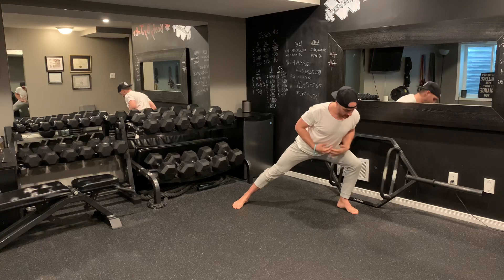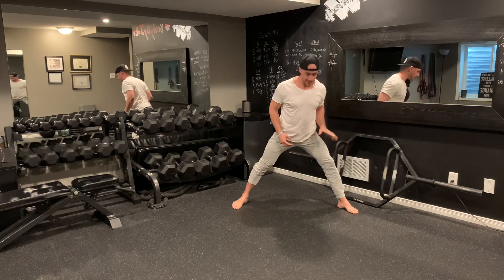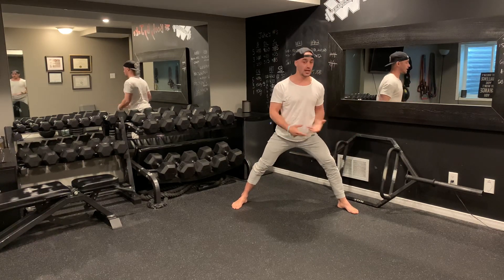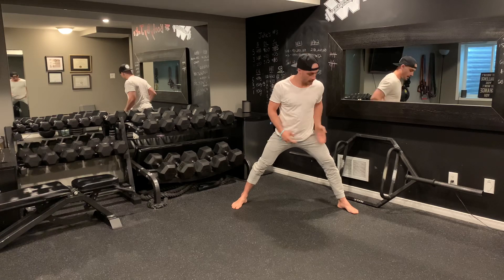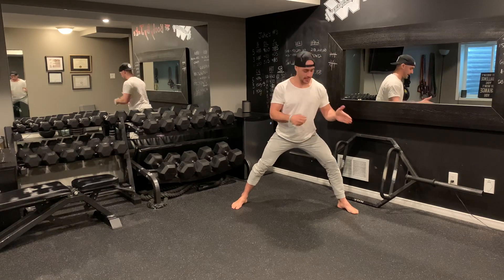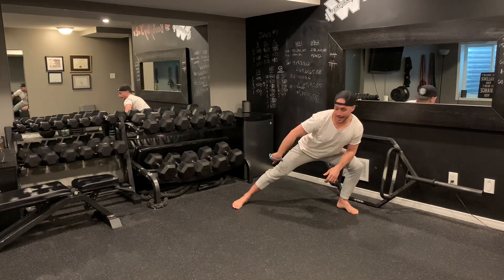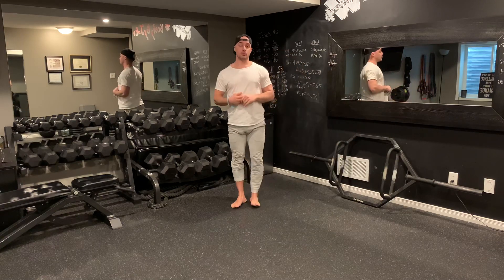Bodyweight 3D. Lunges